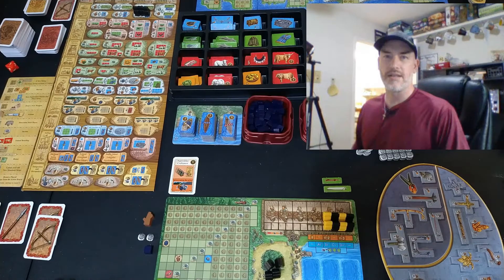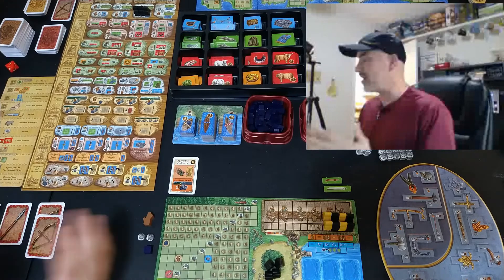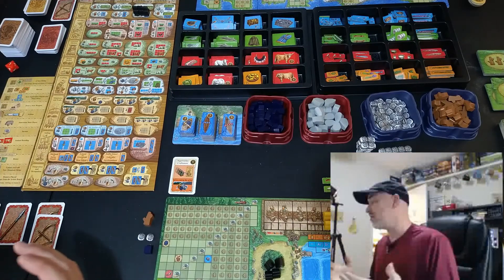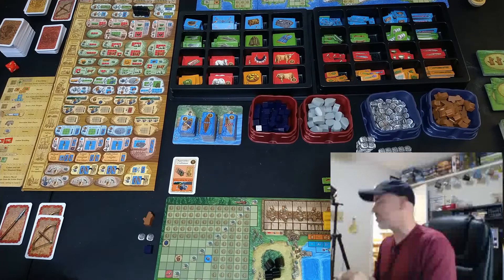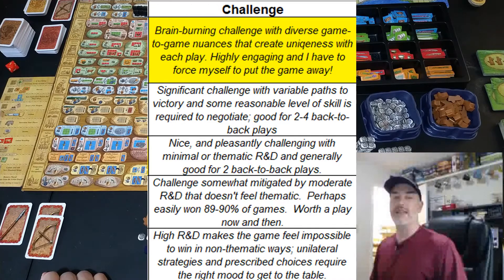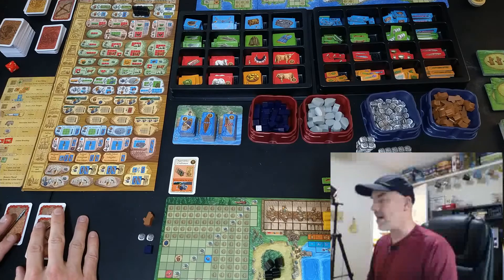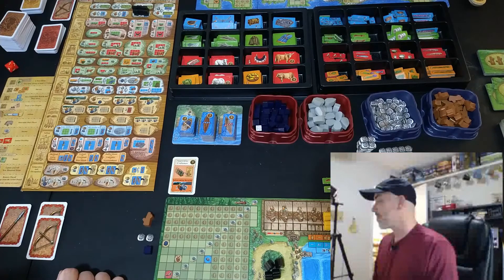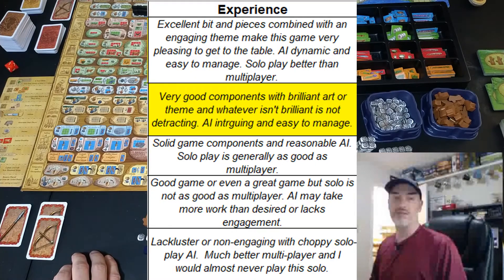Solo Review of A Feast for Odin Base Game only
My review of A Feast for Odin solo